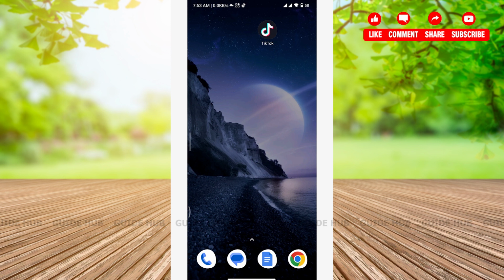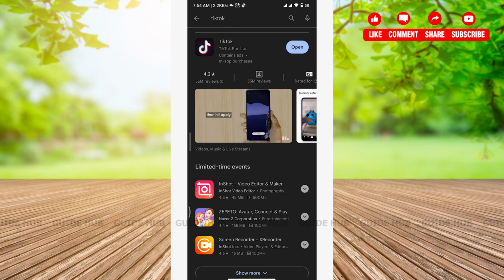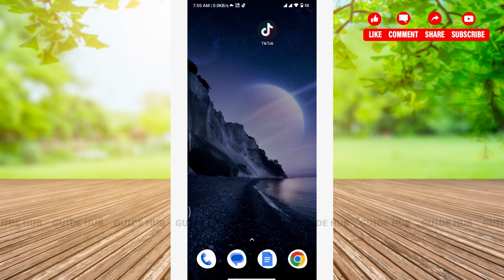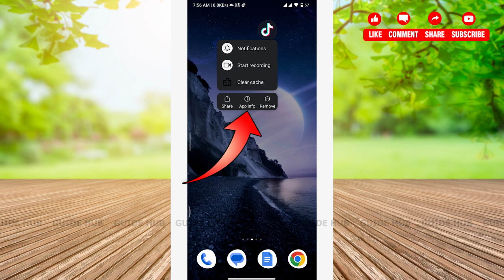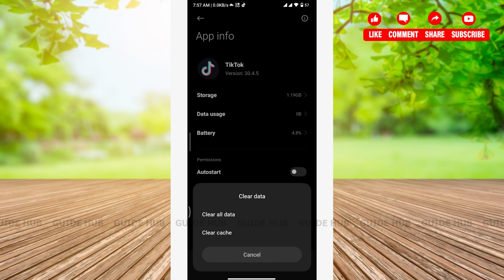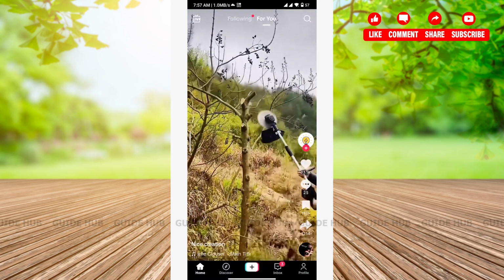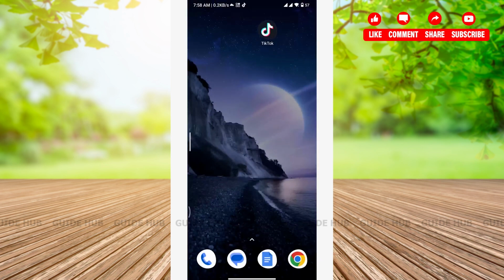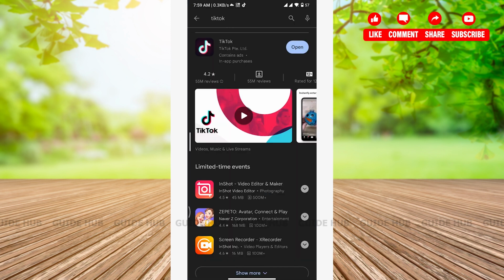How To Get Story Mode On TikTok 2023 | Fix TikTok Story Mode Not Showing | TikTok App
"How To Get Story Mode On TikTok 2023 | Fix TikTok Story Mode Not Showing | TikTok App" - A Tutorial Video by Guide Hub.

A tutorial video for the process to get story mode on TikTok.